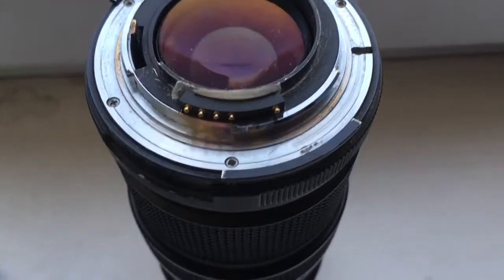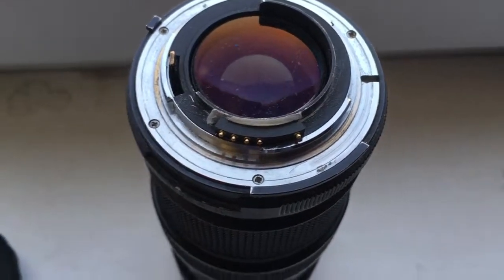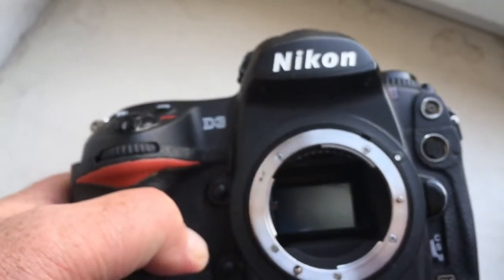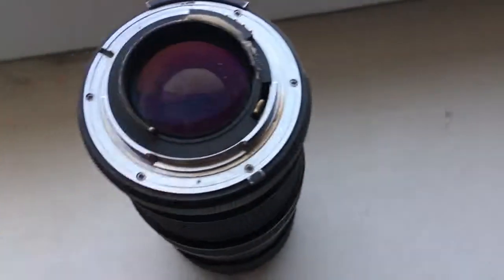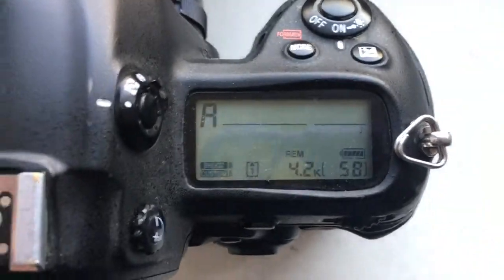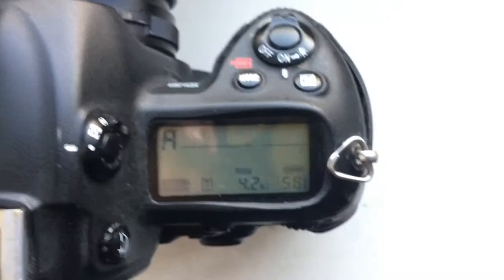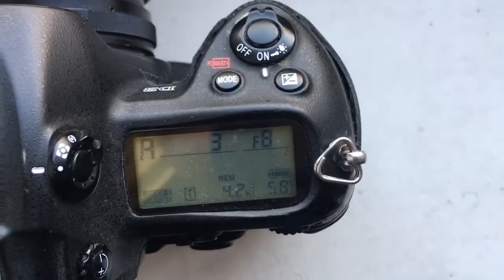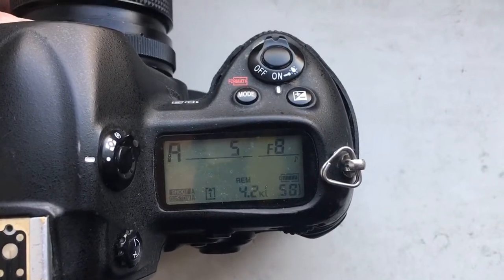For Thomas P.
Dandelion chip Nikon - pre-programmed from "F60".